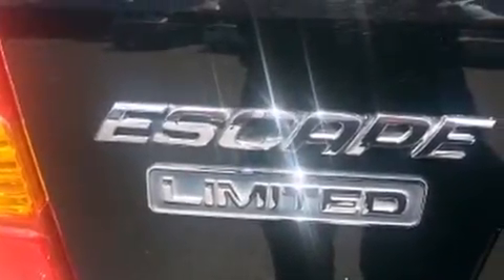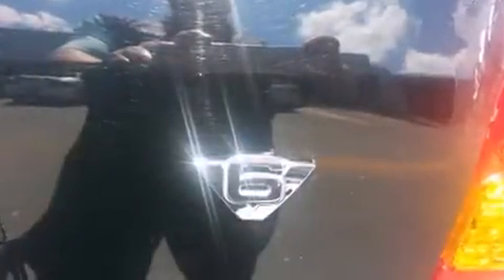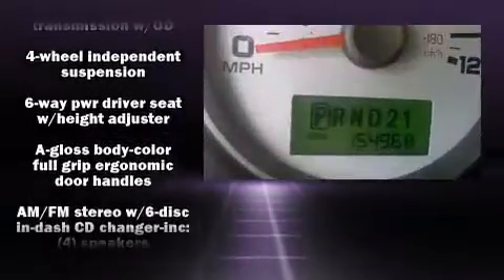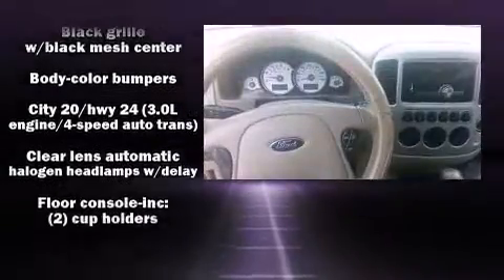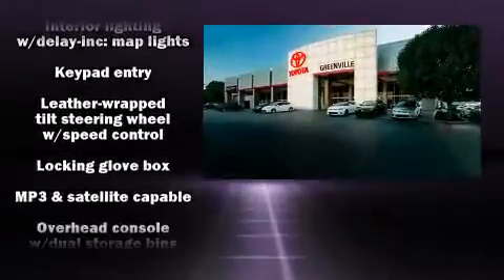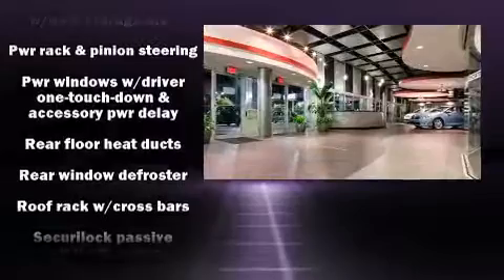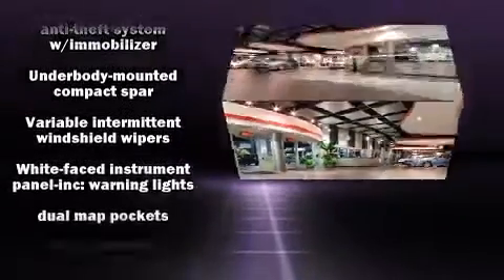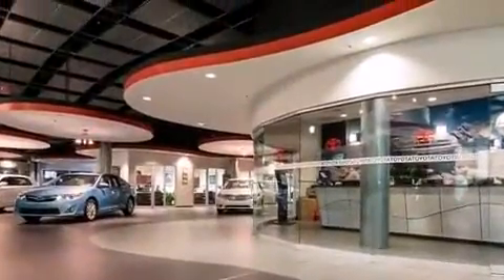2006 Ford Escape Limited 3.0L in Greenville, SC 29607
Sensibility and practicality define the 2006 Ford Escape. It features a front-wheel-drive platform, an automatic transmission, and a 3 liter 6 cylinder engine. The following features are included: leather upholstery, a tachometer, an automatic dimming rear-view mirror, front bucket seats, front fog lights, a roof rack, and 1-touch window functionality. Safety equipment has been integrated throughout, including: dual front impact airbags, brake assist, ignition disabling, and ABS brakes. Our aim is to provide our customers with the best prices and service at all times. Please don't hesitate to give us a call.